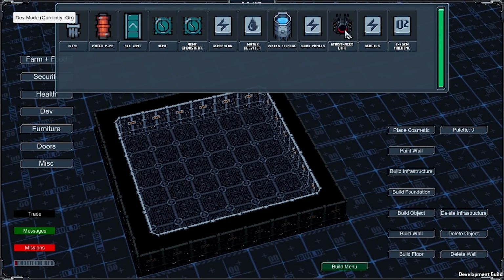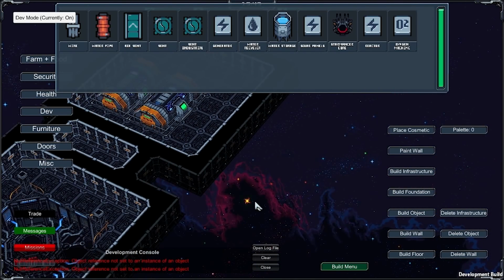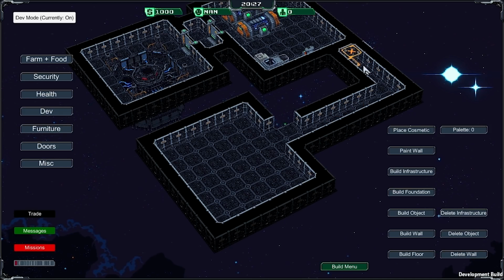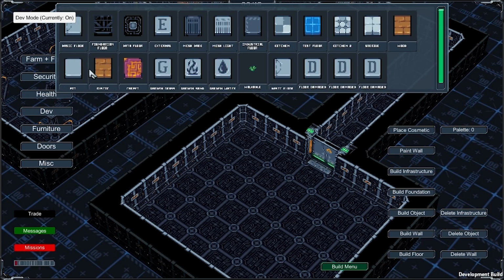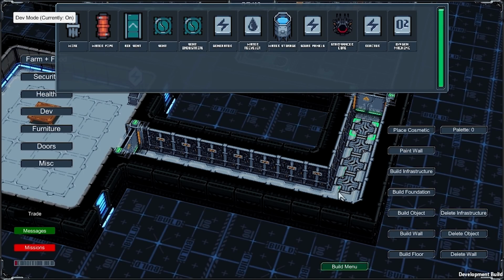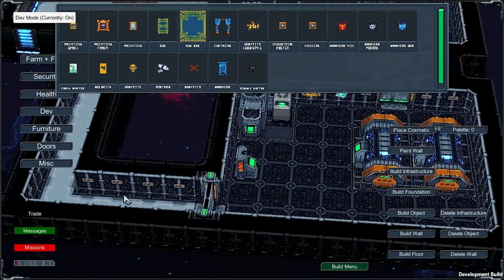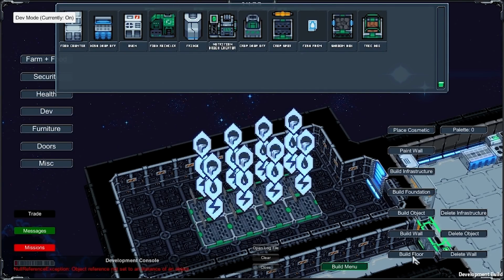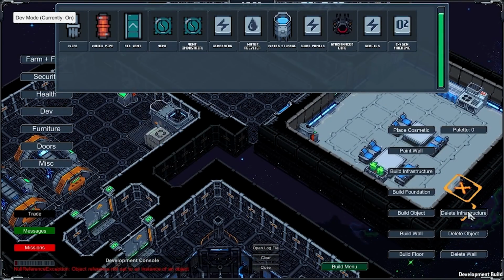Starmancer - Starting a Station | Exclusive Pre-Alpha Gameplay with Developer Commentary Part 1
Welcome to the first part of our Starmancer Pre-Alpha Special!

We invited Tyler, programmer of Starmancer to the show and he brought an early version on the game.
Starmancer is a space station management game currently in development, similar to Dwarf Fortress or Rimworld.